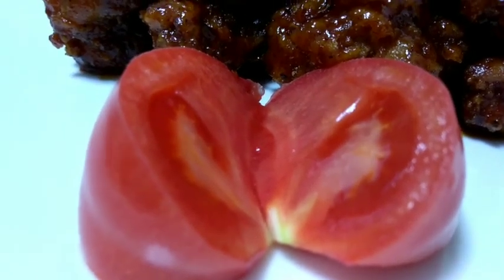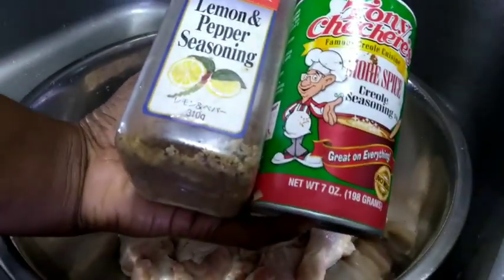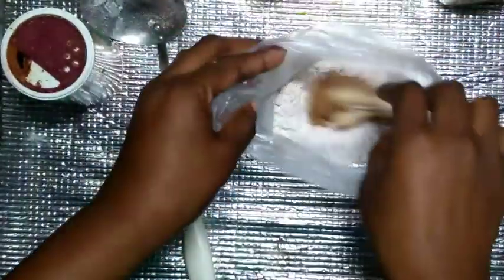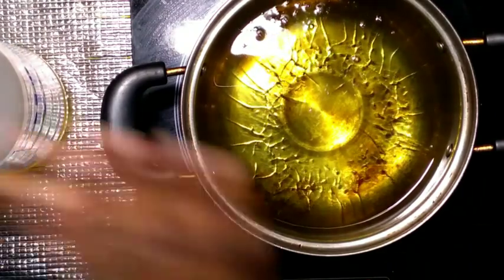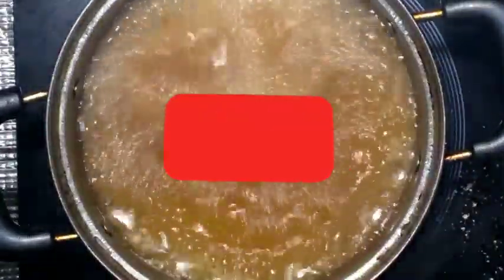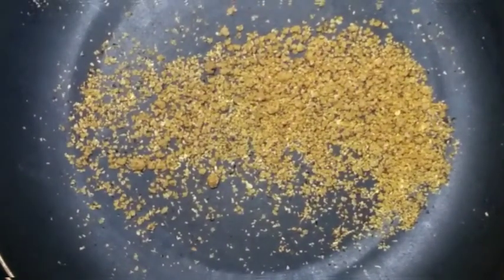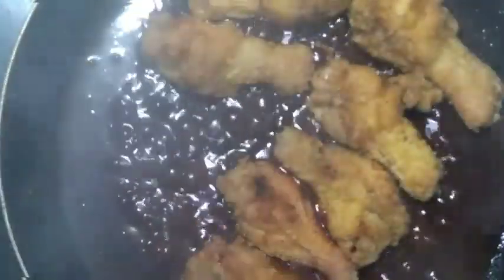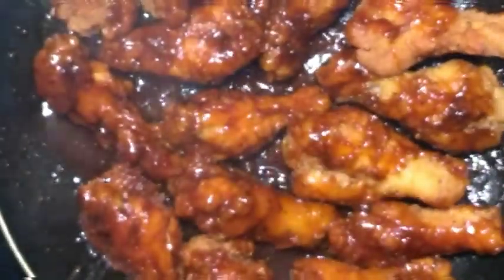Barbequed Fried Chicken has never tasted better!